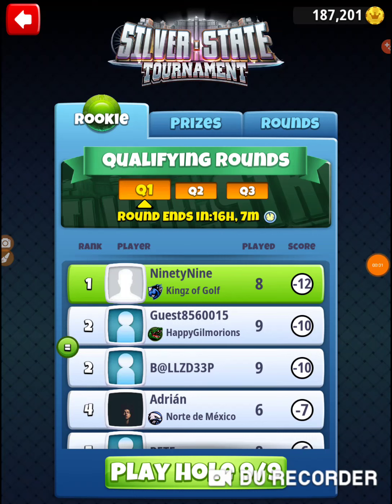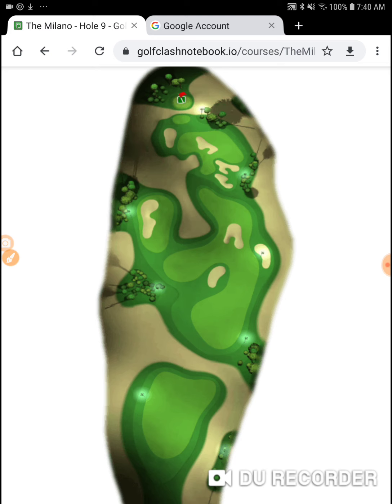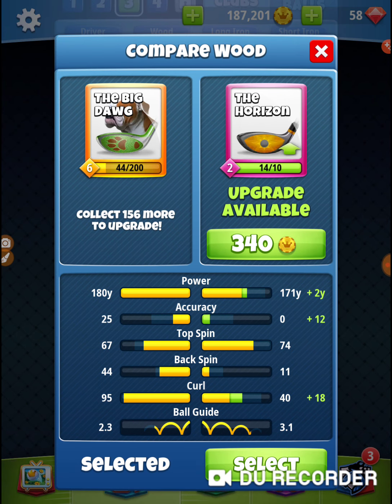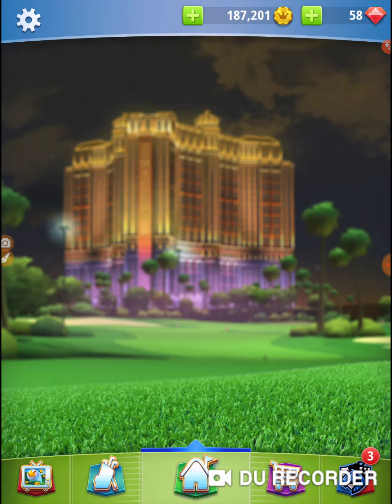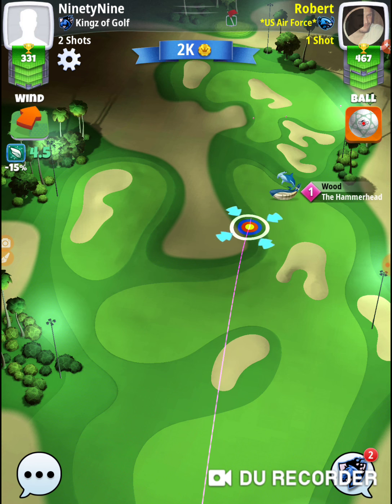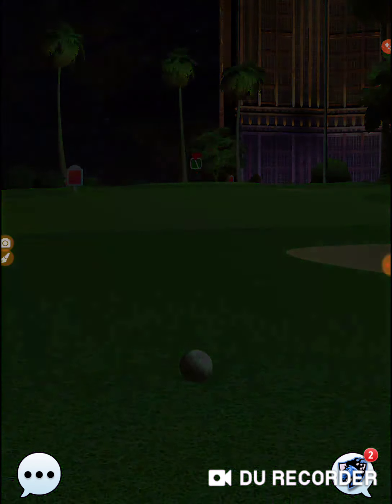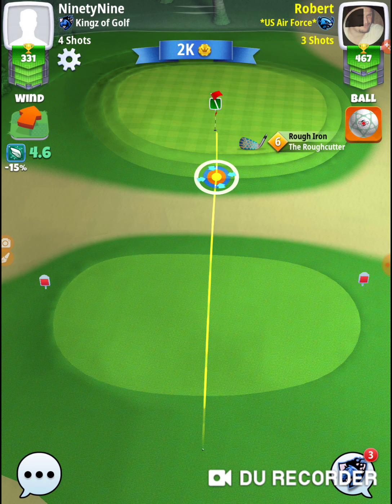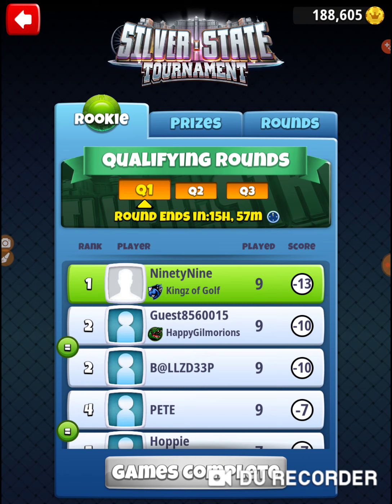Golf Clash Silver State Tournament Rookie Qualifying LOW LEVEL CLUBS Hole 9